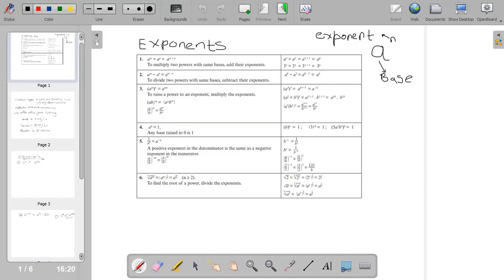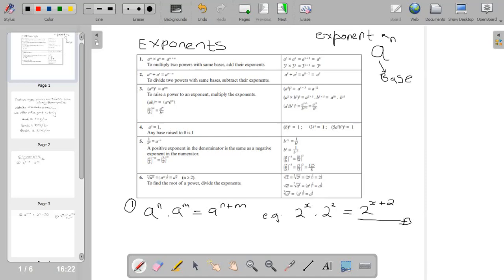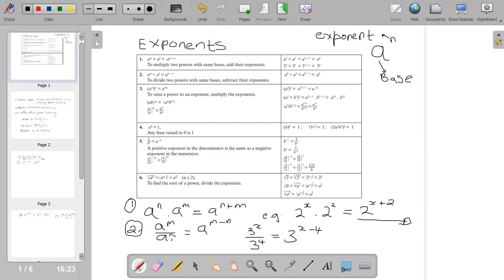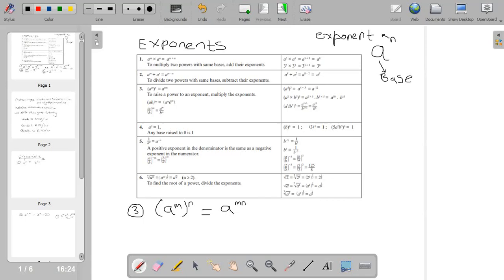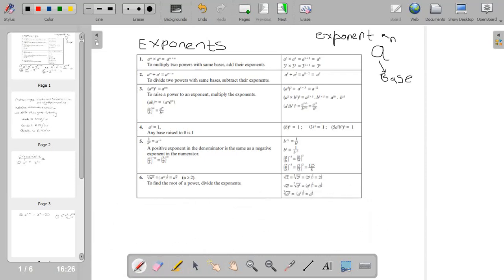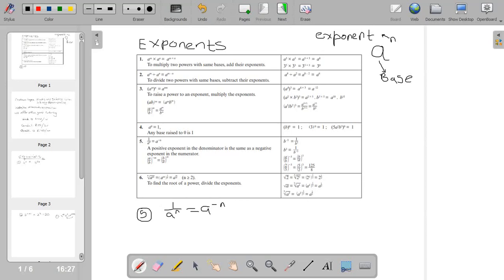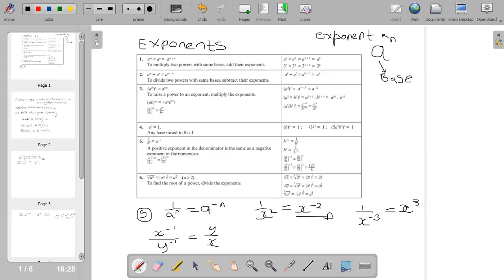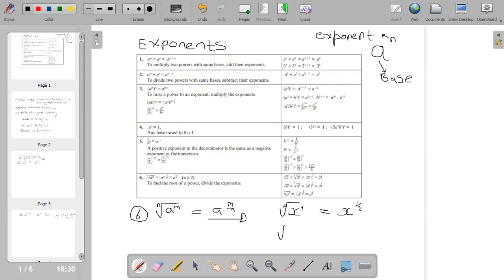Maths FET: Rules of exponents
Name: Online-Study-Room
About: We offer online group tutoring for grades 10-12 (FET). Our tutors achieved distinctions on their matric results and proceeded to do subject-related courses at university level. The lessons are on Zoom, all you need is your laptop/mobile phone/iPad and data. We tutor a maximum of 10 learners per lesson.
Services: Lessons are on zoom, learners can ask questions during the lesson. Topics for the lessons are displayed 1 week before, on the website and this gives learners a chance to book online. Payments are done online, proof of payment must be emailed to us for a student to receive a link to the Zoom meeting.
We also offer one-on-one tutoring on request.